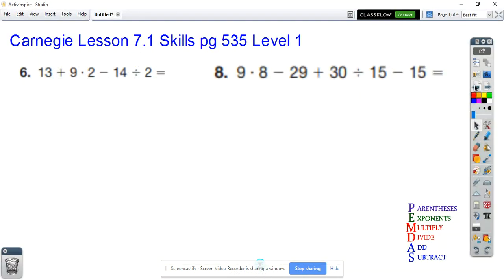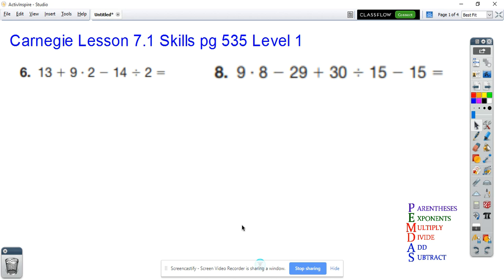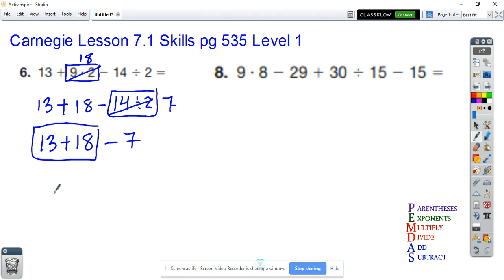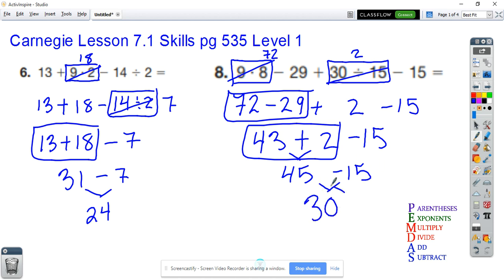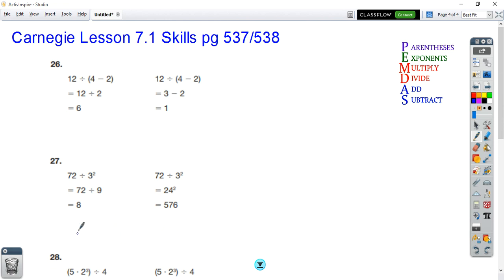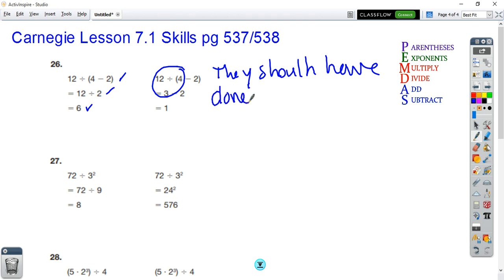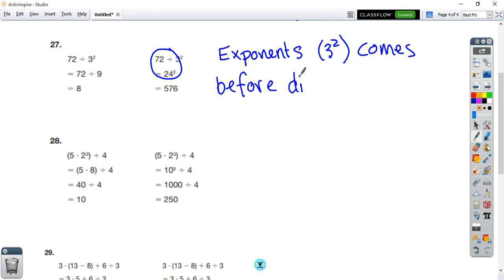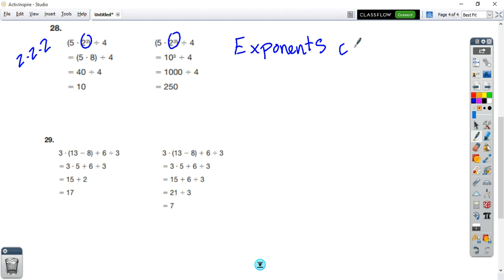Carnegie 7.1 Skills Order of Operations